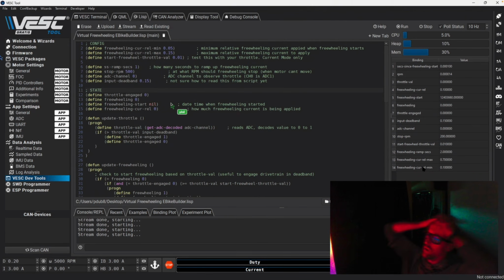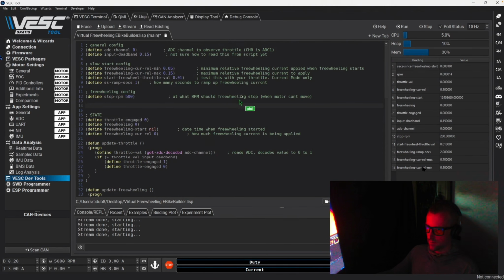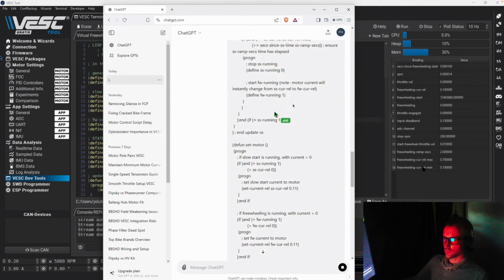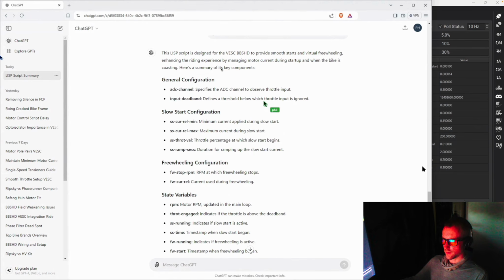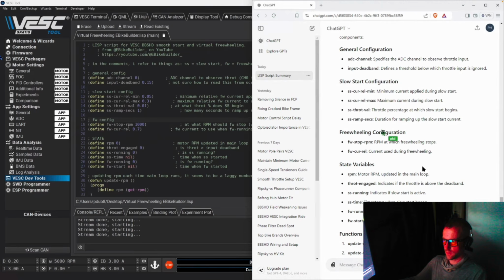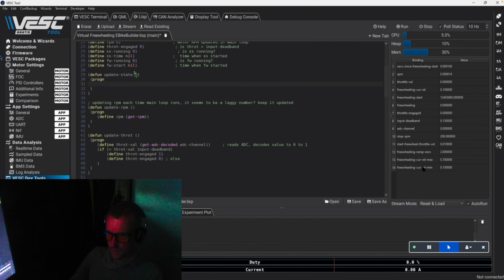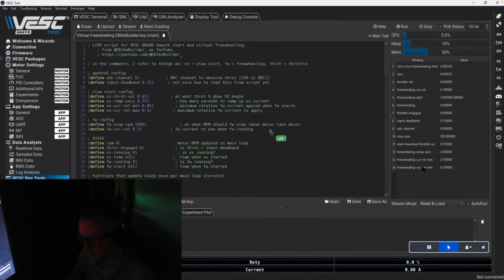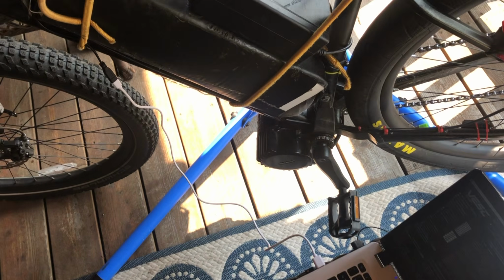BBSHD Vesc Script Refactored, Slow Start and Freewheeling Separated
REFACTORED SCRIPT , PREVIOUS VIDEO CONTEXT / INFO: This LISP script is designed for a VESC BBSHD controller to provide a smooth start and virtual freewheeling for an e-bike. Here's a summary of its key components: (SCRIPT DIFF

### General Configuration
- **loop-rate:** Frequency at which the main loop runs (0.01 seconds).
- **set-motor-delay:** Delay for setting motor current.
- **adc-channel:** ADC channel to observe throttle input.
- **input-deadband:** Threshold below which throttle input is ignored.

### Slow Start Configuration
- **ss-throt-val:** Throttle percentage at which slow start begins.
- **ss-ramp-secs:** Duration for ramping up the slow start current.
- **ss-cur-rel-min:** Minimum relative current applied during slow start.
- **ss-cur-rel-max:** Maximum relative current during slow start.

### Freewheeling Configuration
- **fw-stop-rpm:** RPM at which freewheeling stops.
- **fw-cur-rel:** Current used during freewheeling.

### State Variables
- **rpm:** Motor RPM, updated in the main loop.
- **throt-engaged:** Indicates if the throttle is above the deadband.
- **ss-running:** Indicates if slow start is active.
- **ss-time:** Timestamp when slow start began.
- **fw-running:** Indicates if freewheeling is active.
- **fw-start:** Timestamp when freewheeling began.

### Functions
1. **update-state:** Updates motor RPM and throttle state.
2. **update-throt:** Reads and decodes throttle input from the ADC channel, updating the throttle engagement status.
3. **update-fw:** Manages the freewheeling state based on RPM.
4. **update-ss:** Manages the slow start state based on throttle input and time elapsed.
5. **set-motor:** Sets the motor current based on whether slow start or freewheeling is active.

### Main Loop
- Continuously updates state variables, manages slow start and freewheeling logic, and sets motor current.
- Runs at the frequency defined by `loop-rate` (0.01 seconds).

### Detailed Summary of the Logic
- **update-state:** Fetches the current RPM and updates throttle status.
- **update-throt:** Reads the throttle value and updates the engagement status based on the input deadband.
- **update-fw:** Checks if freewheeling should stop based on the current RPM.
- **update-ss:**
  - Starts the slow start process if conditions are met (throttle not engaged and throttle value above the threshold).
  - Ramps up the current during slow start based on elapsed time.
  - Clamps the current to ensure it stays within the defined minimum and maximum limits.
  - Stops slow start and starts freewheeling if the ramp time has elapsed and RPM is above the stop threshold.
- **set-motor:**
  - Sets the motor current for slow start if it is running.
  - Sets the motor current for freewheeling if it is running.

The script ensures smooth acceleration and efficient coasting by dynamically adjusting motor current based on throttle input and motor RPM.